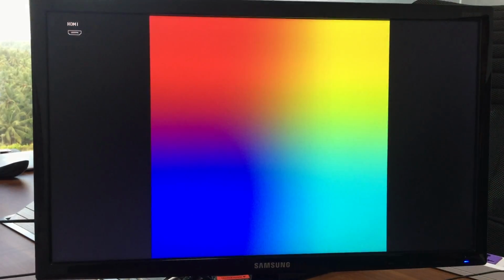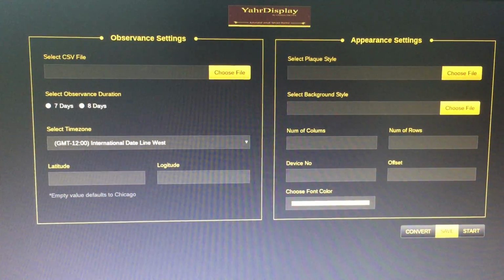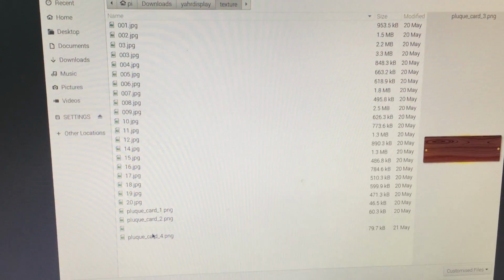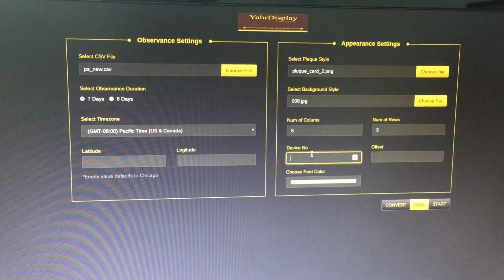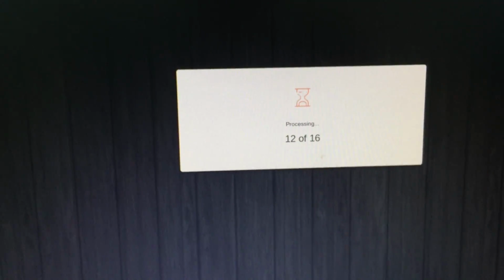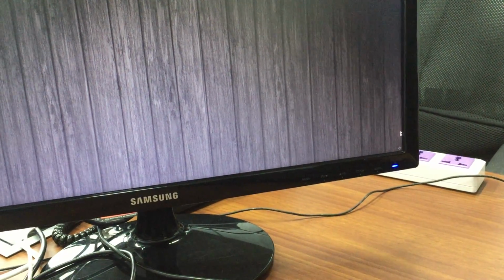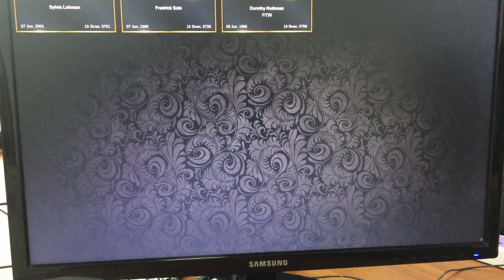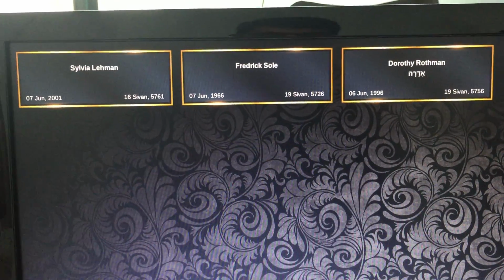YahrDisplay on Raspberry PI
Device for display to Screen for Synagogue Observances using Raspberry PI